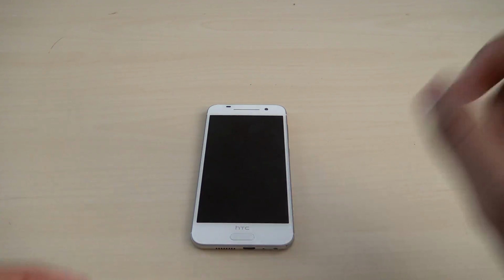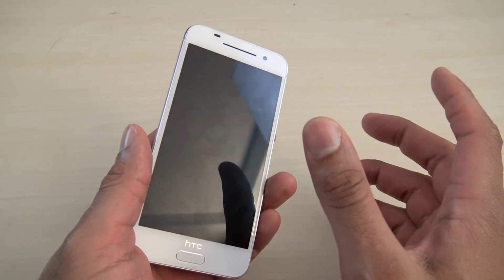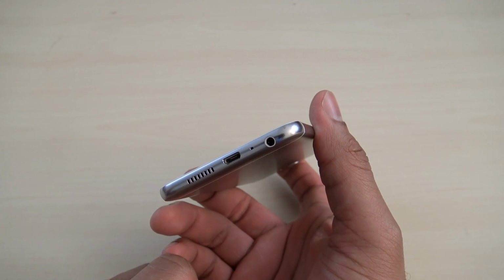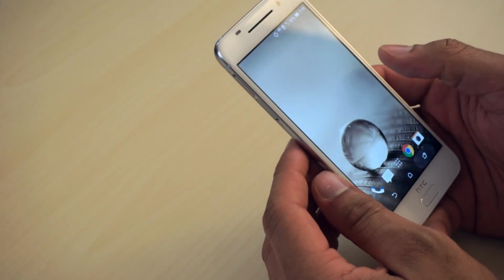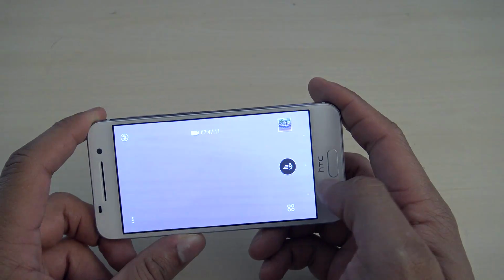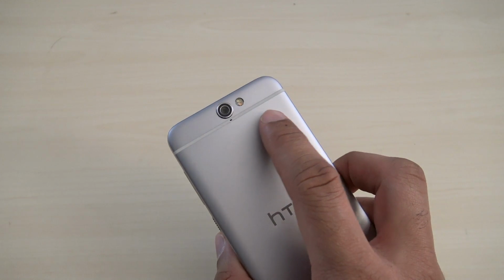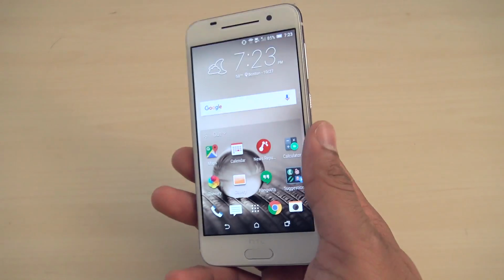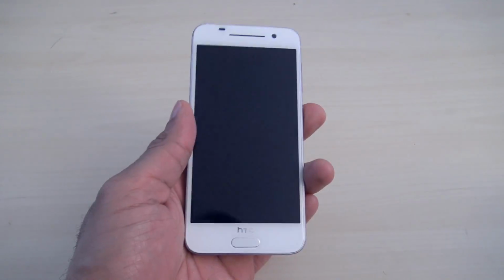HTC One A9 Review: Good For The Right Person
The HTC One A9 is surprising a good mid tier flagship phone. But it's not going to beat the current flagship you have.